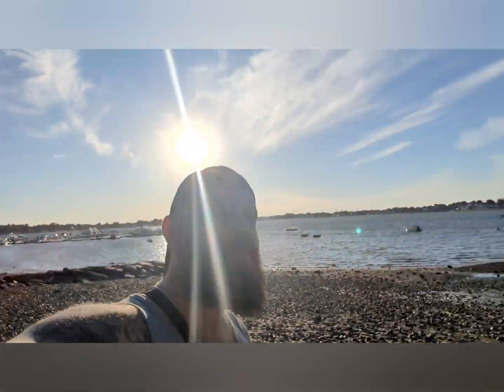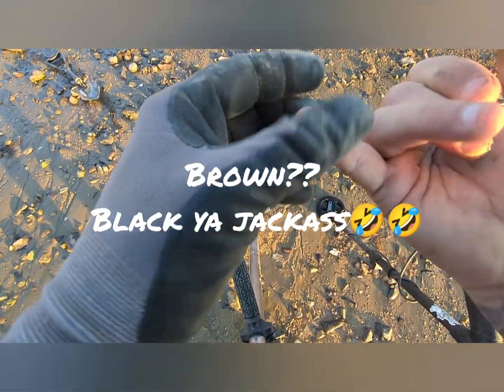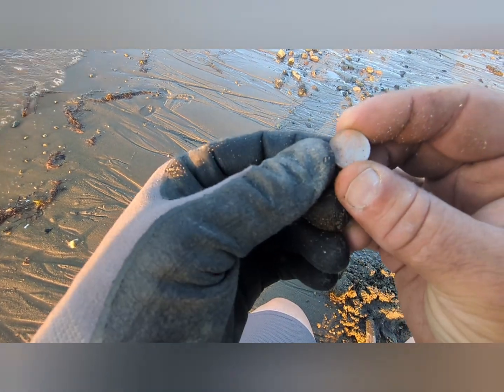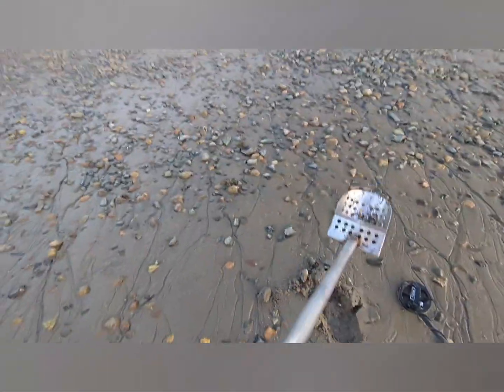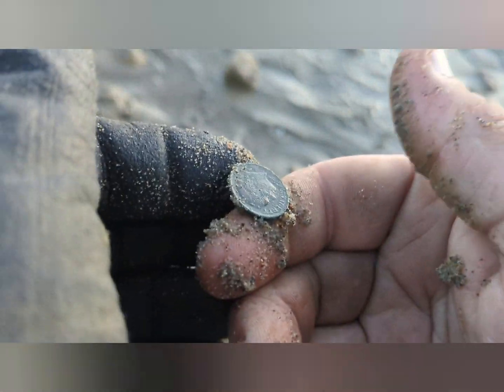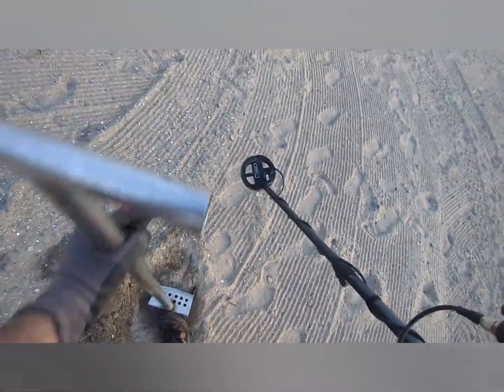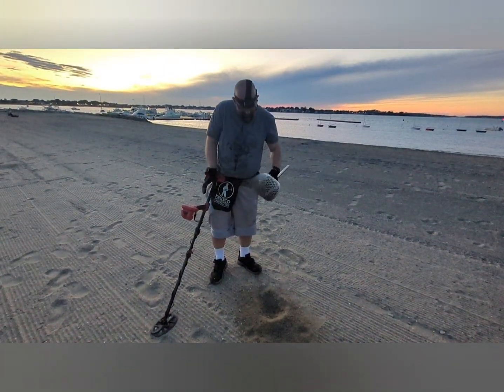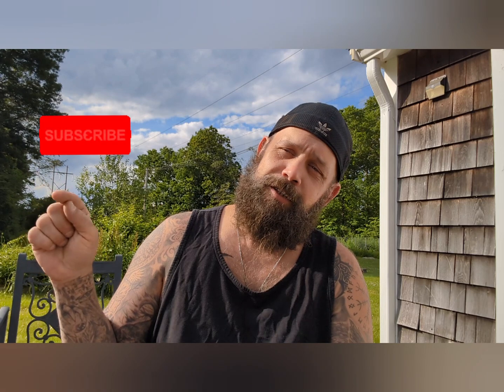Silver and good times on the beach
This week I was able to meet up and do some beach detecting at an old beach with Sean from @BrocktonMagnetFisher and we had a fun time getting out and enjoying some sunset detecting! Hope you enjoy?